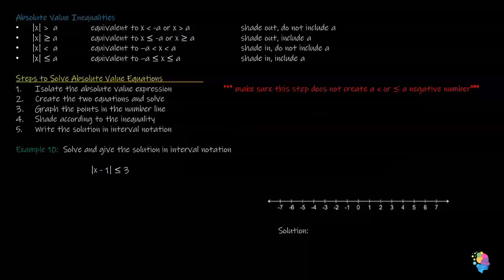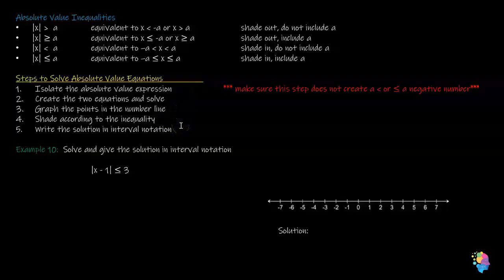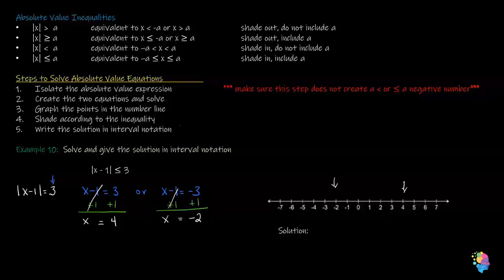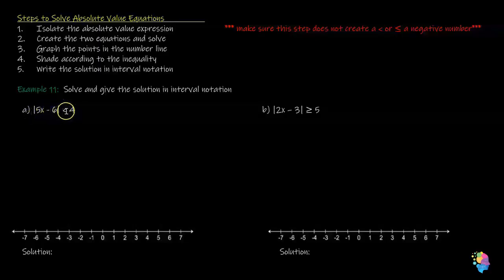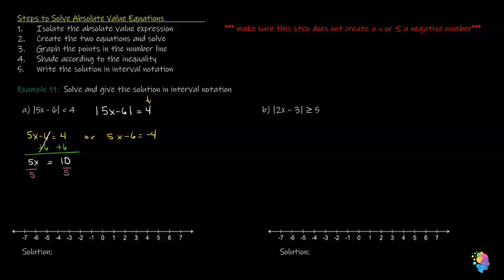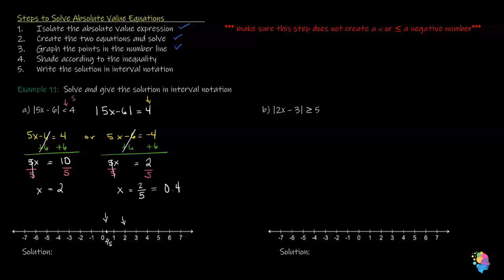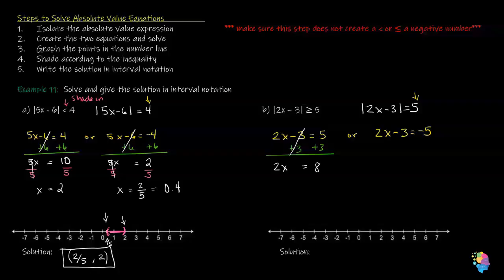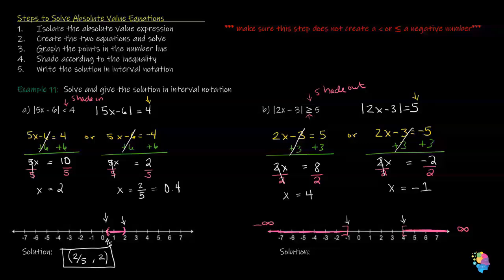3.7 Solve Absolute Value Inequalities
This video covers solving absolute value inequalities. Small note, I sound better at 1.25 to 1.5 speed, :)